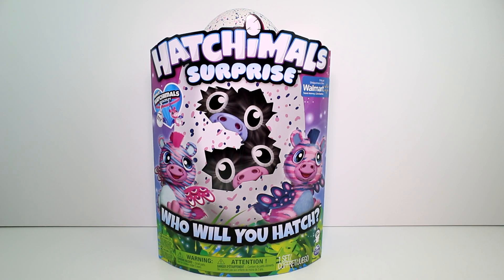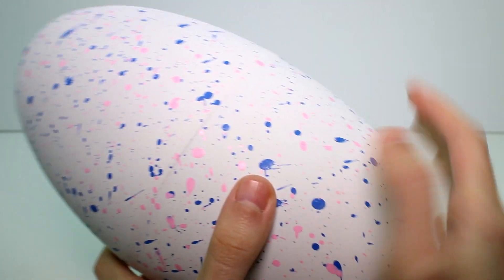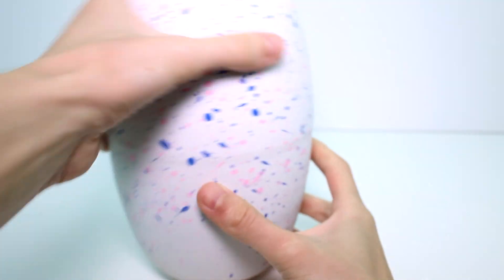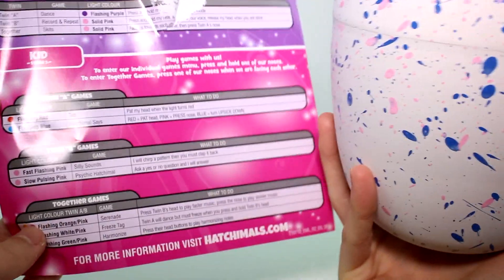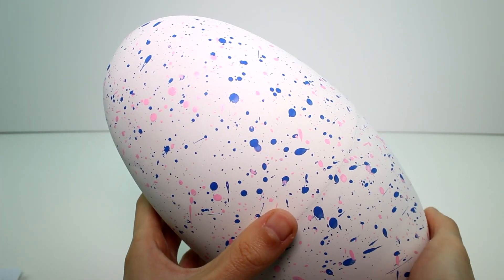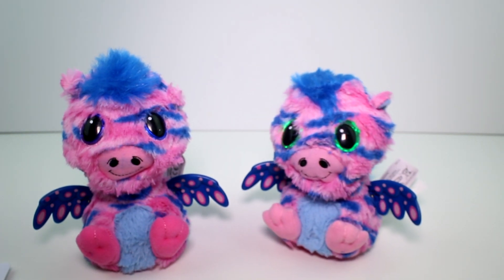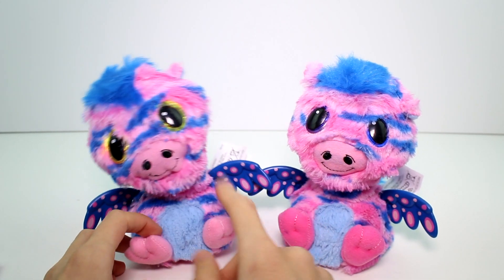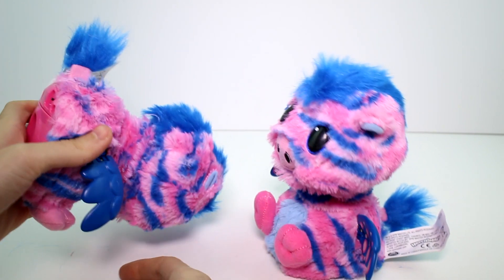Hatchimals Surprise Zuffin Twins Surprise Egg Unboxing Toy Review Walmart Exclusive